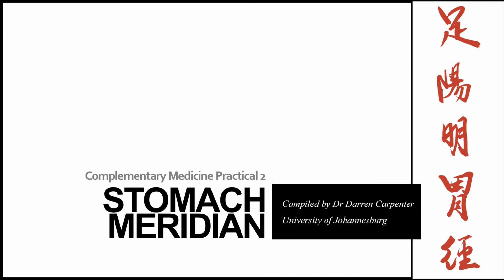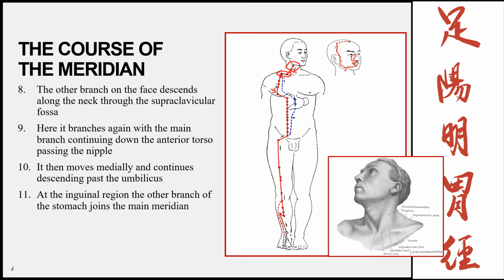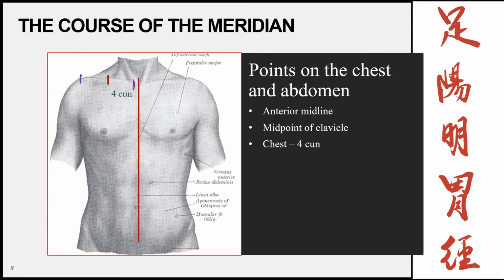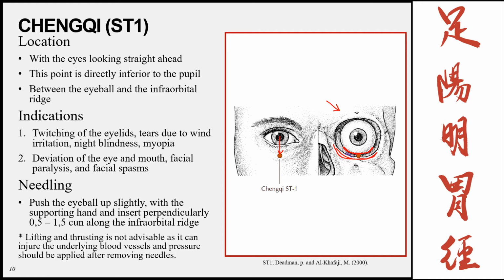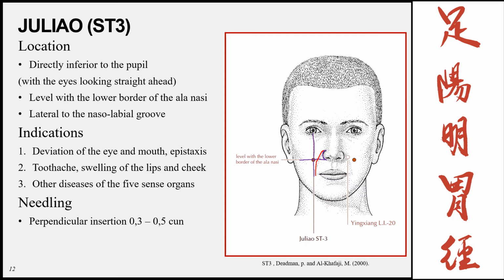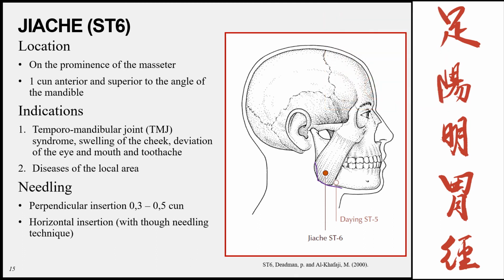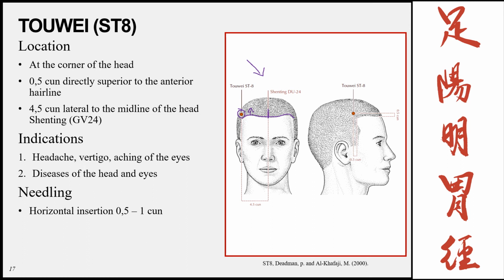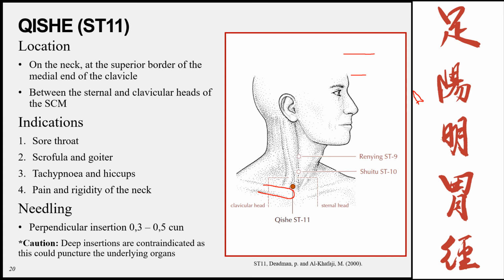The stomach meridian of the foot yangming part 1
This is the first part of the lecture on the stomach meridian of the foot yangming.